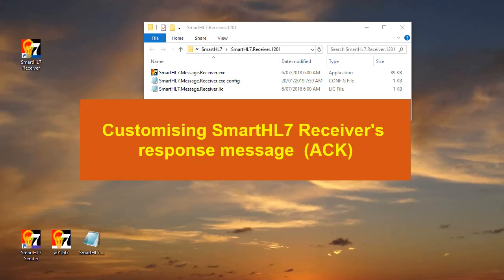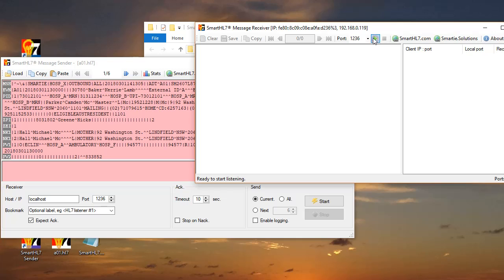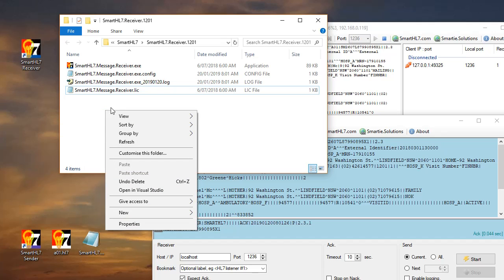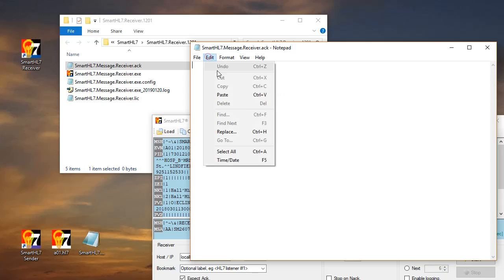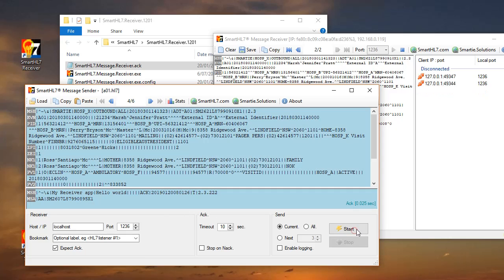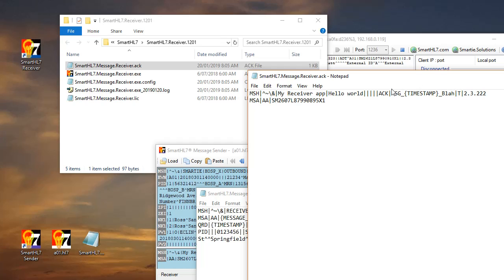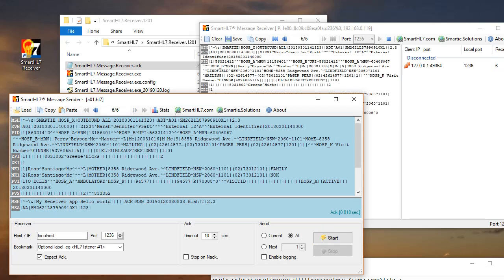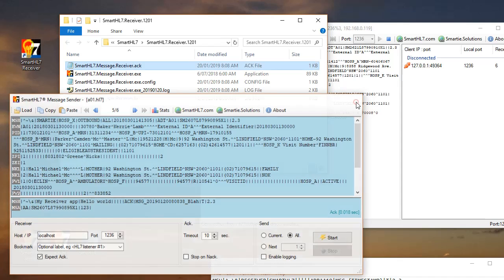SmartHL7 Receiver demo - customising ACK message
In this video, Michael demonstrates how to customise the ACk message responded by SmartHL7 Receiver.